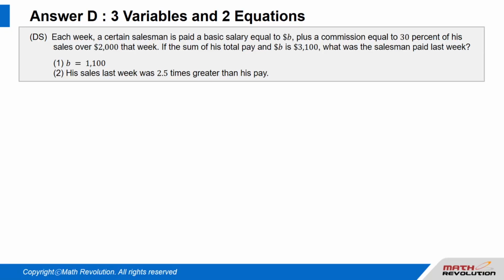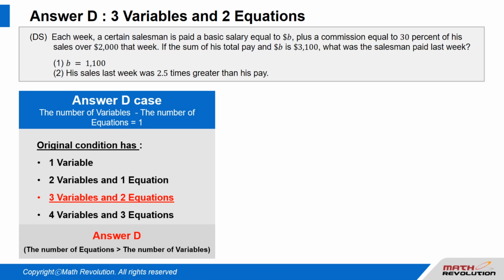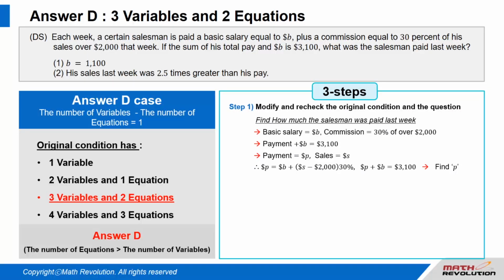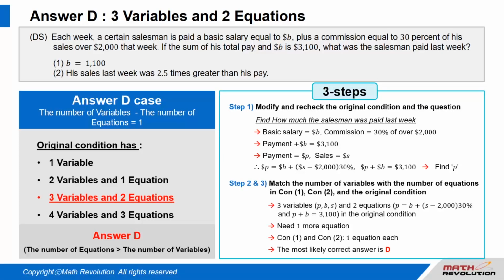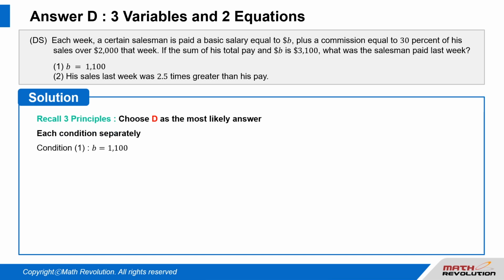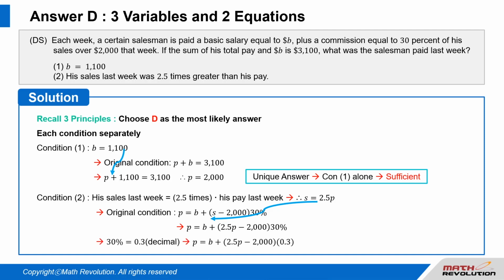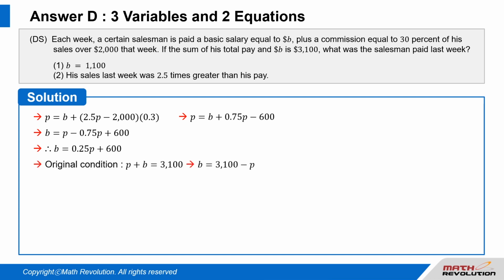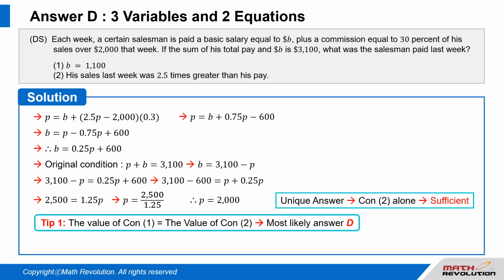D4. Relationship between Variables and Equations